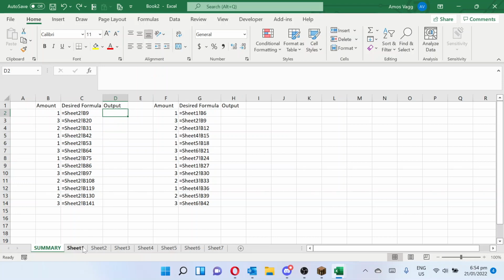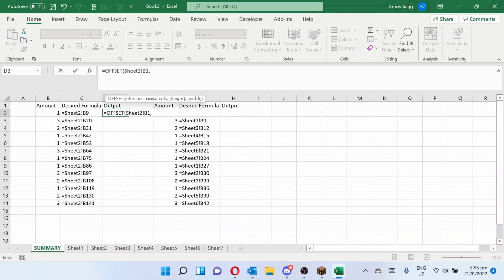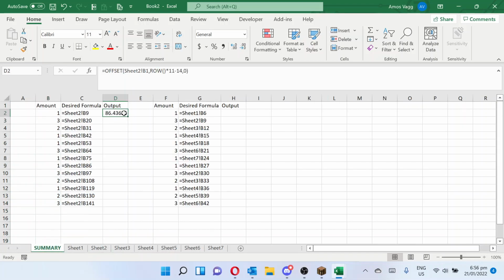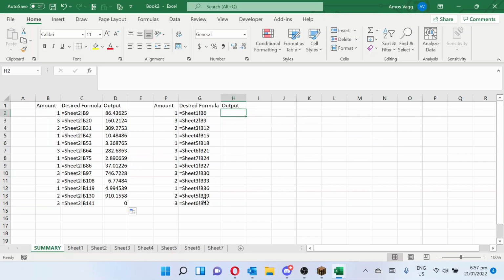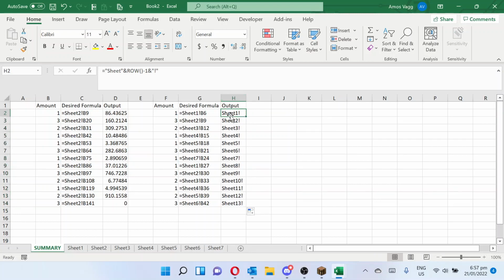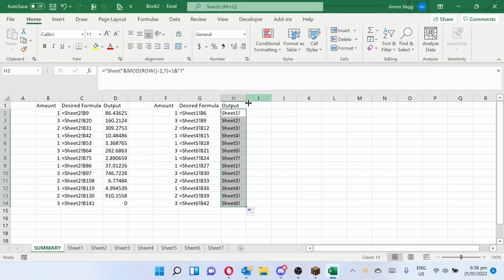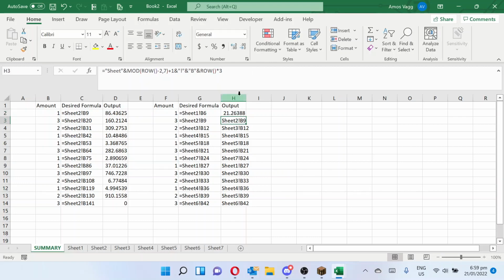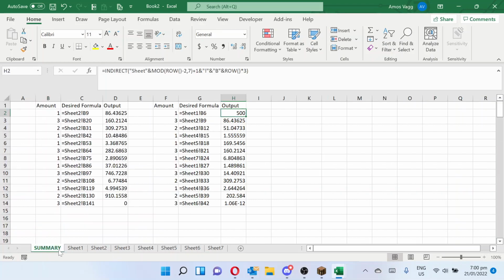How to Define Pattern (formula) for Cell and Sheet Reference? - Excel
How to create a formula for changing sheet and cell references. This video gives an introduction to using OFFSET to return every 11th cell, and how to use INDIRECT (along with MOD and other math) to return cell data from a string and get data across incrementing sheets.

0:00 - Changing Cell Reference
1:44 - Changing Sheet Overview
2:30 - Changing Sheet Formula